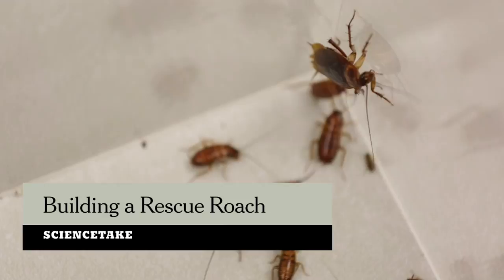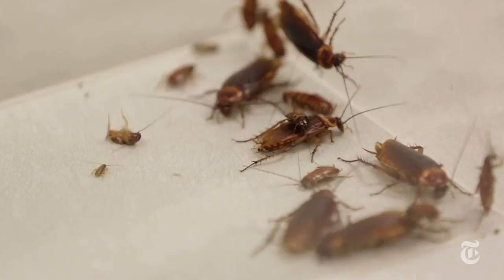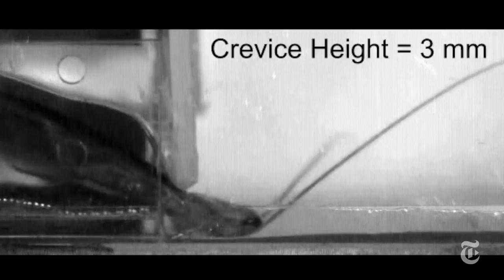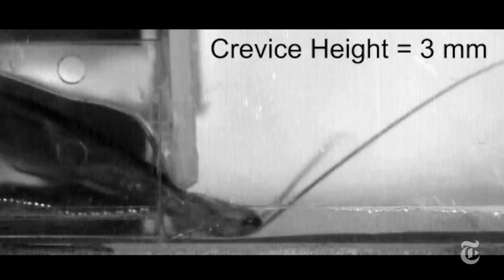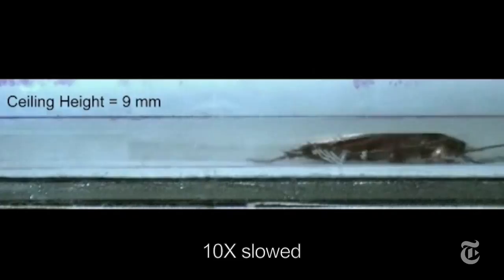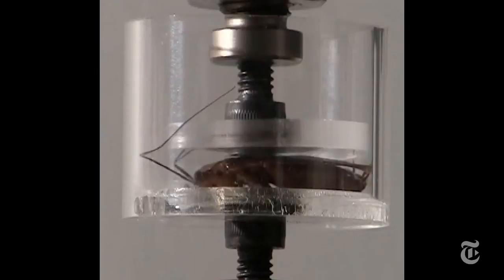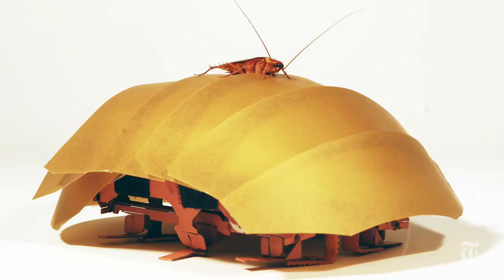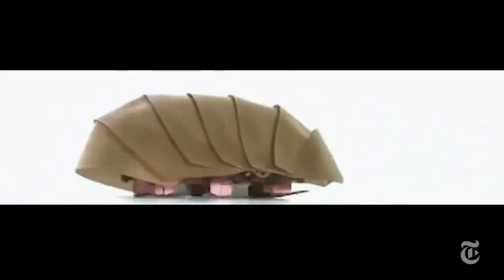Robotic Cockroach | ScienceTake | The New York Times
Cockroaches move so well through small spaces that they make good models for robots to find survivors in collapsed buildings.

Grab the embed code for this video at Times Video:
nyti.ms/1KKzAx5